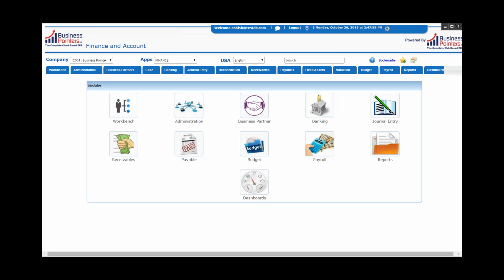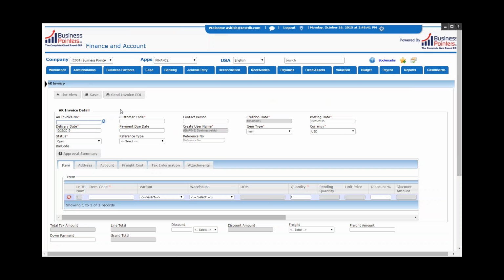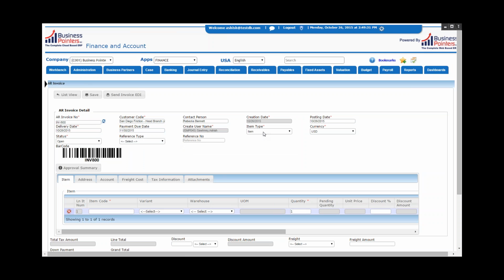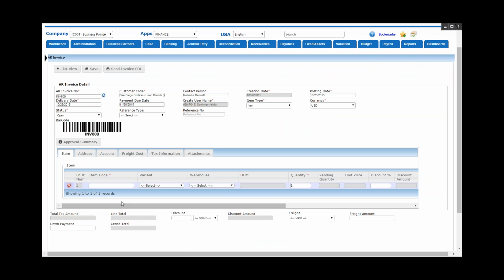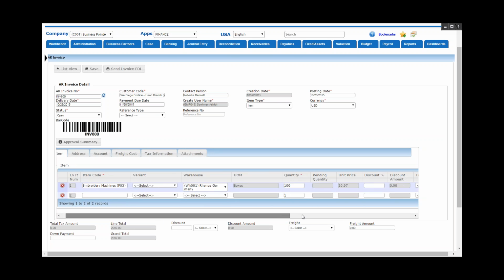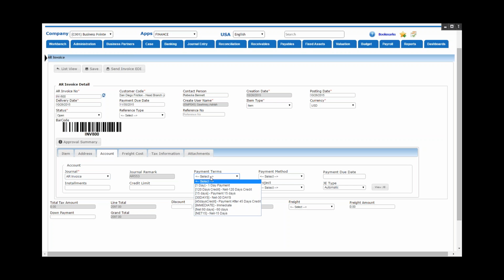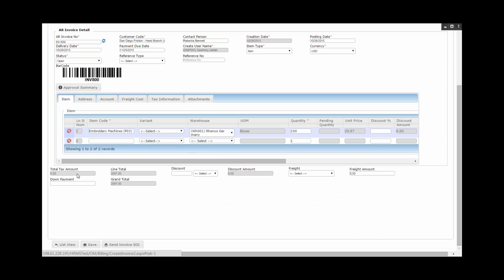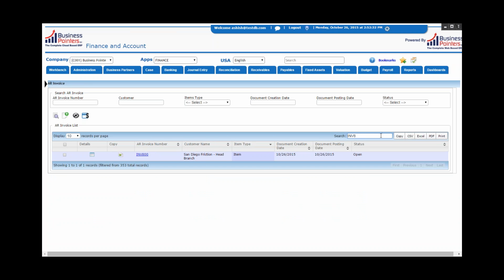Simple Steps to Create an AR Sales Invoice